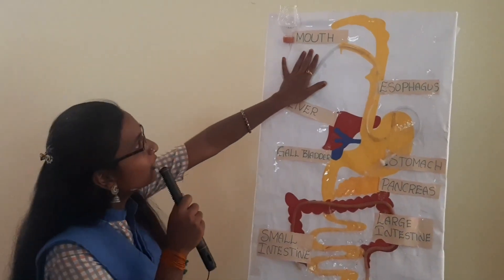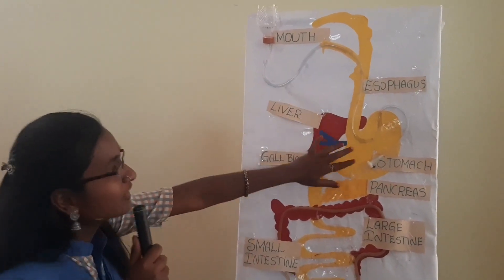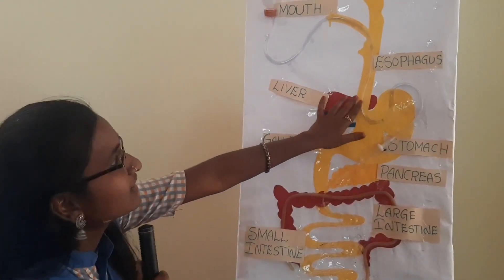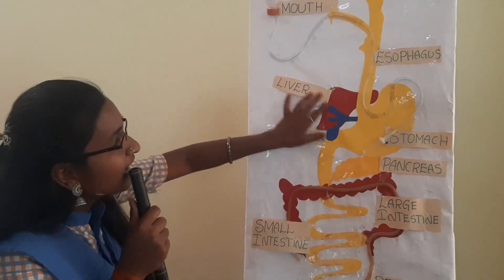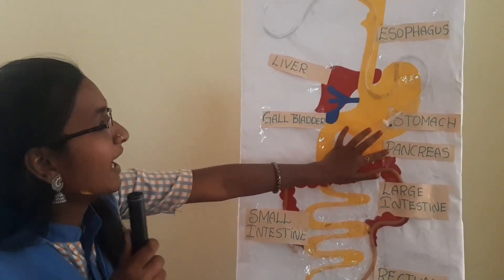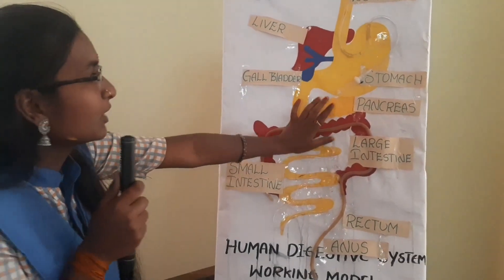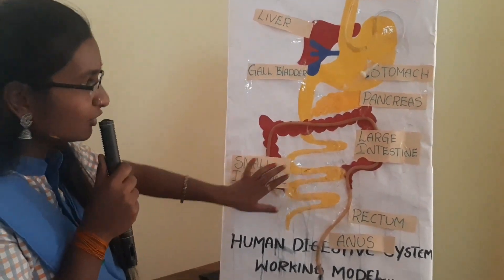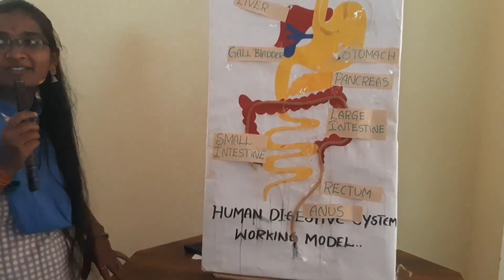Science Fair in Govt School||ZPHS NO.1 School Parigi Vikarabad||Success World youtube channel